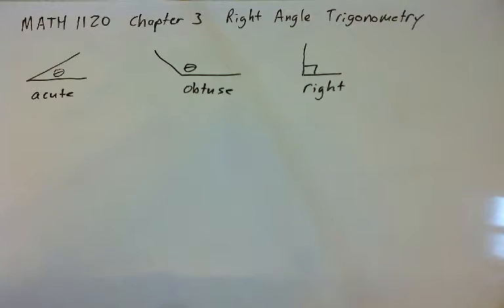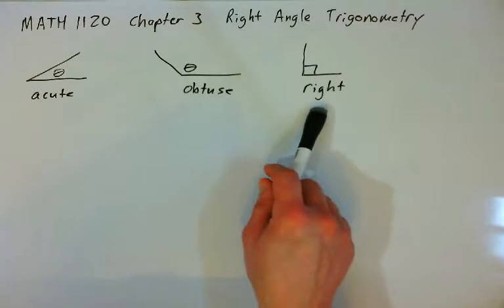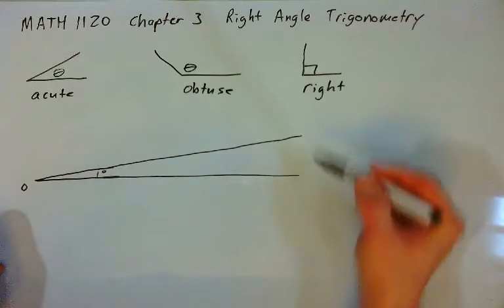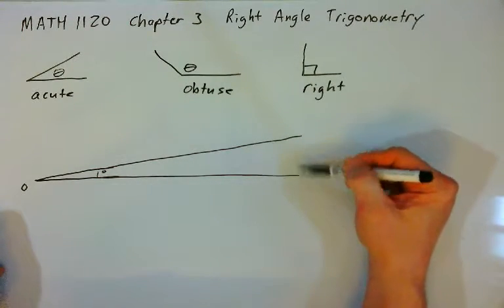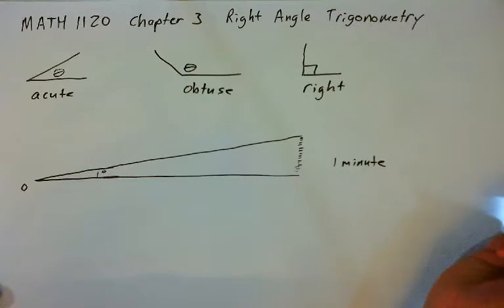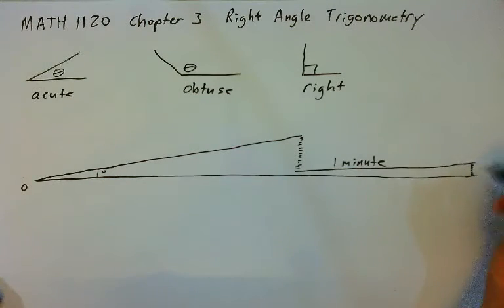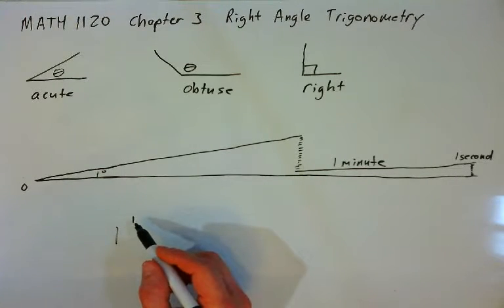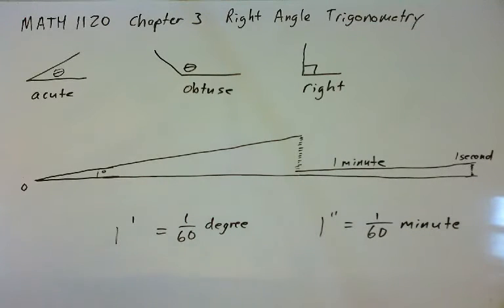Tech Math 3 1 3